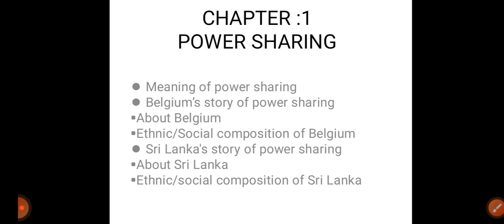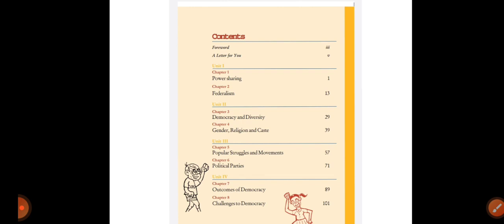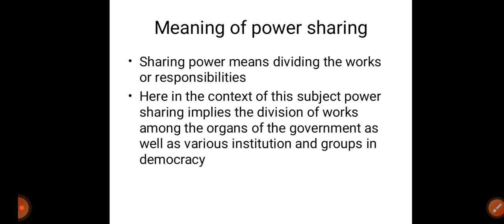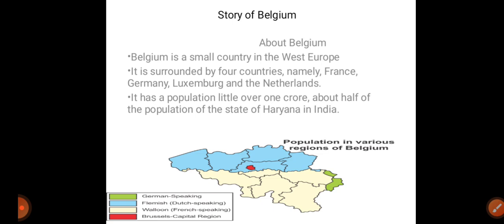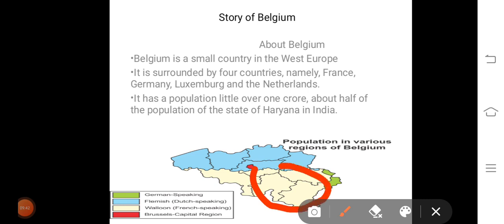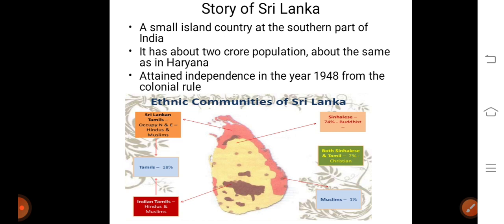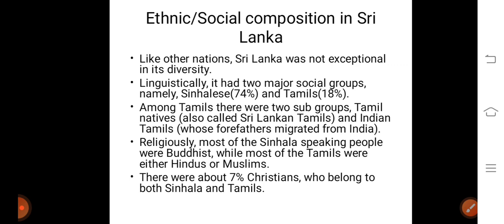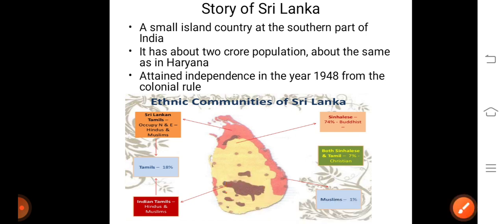Political 1st cls